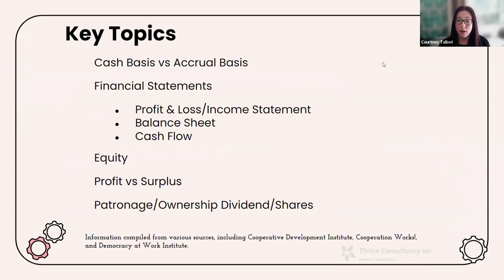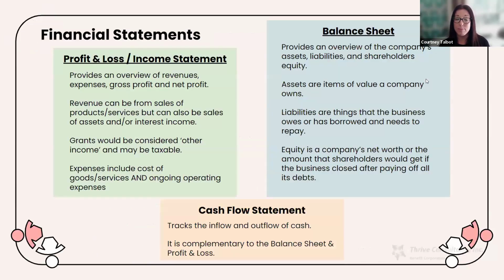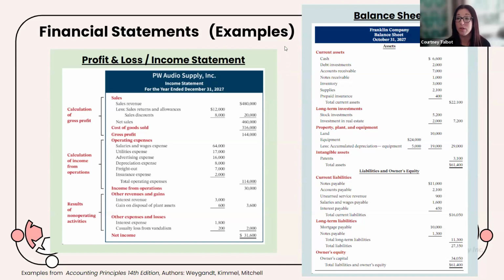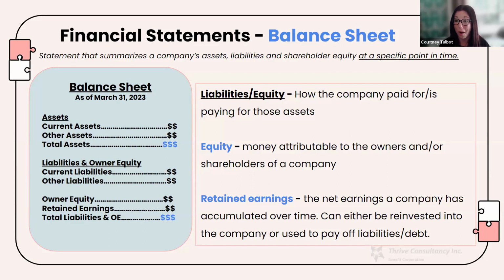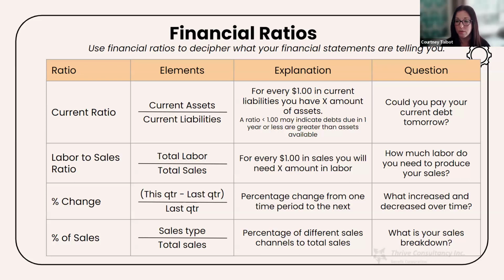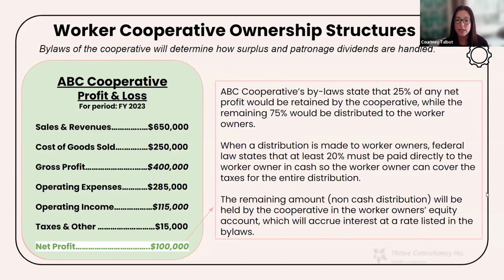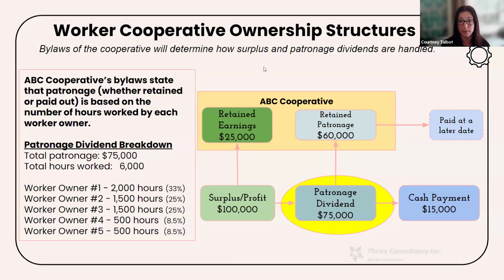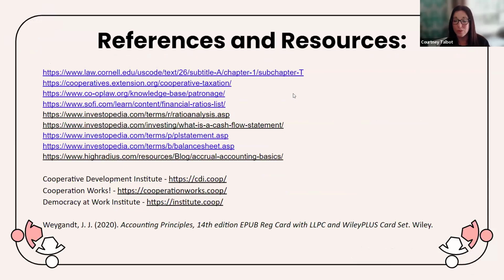Introduction to Worker-Cooperative Finances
In this informational webinar, we discuss foundational financial documents that every business should be familiar with, including: P&L Statements, Cash Flow, and Balance Sheets. After we review the basics, we add the worker-cooperative lens and discuss how the accounting may vary in such businesses.

The presenter is neither an attorney or a CPA and is presenting this information solely for the basis of informational purposes.
None of the information contained within this presentation should be construed as legal or tax advice.

This video was created by Thrive Consultancy through a partnership with the City of Phoenix.